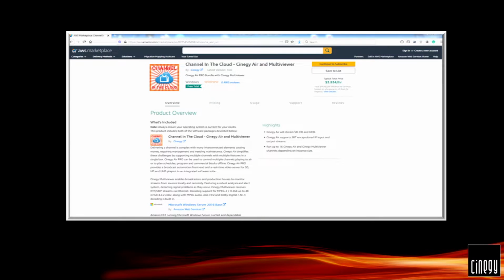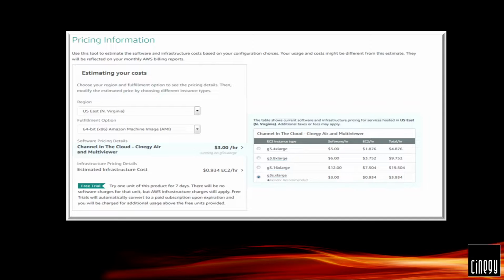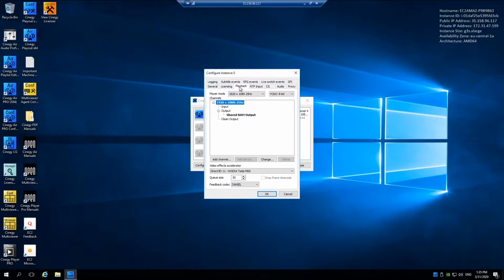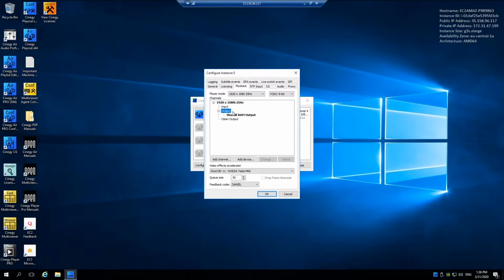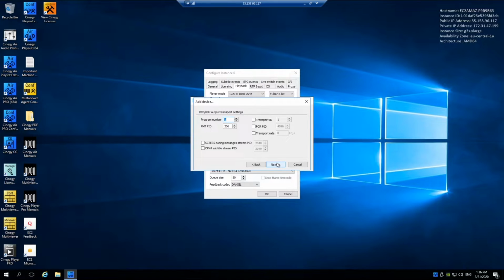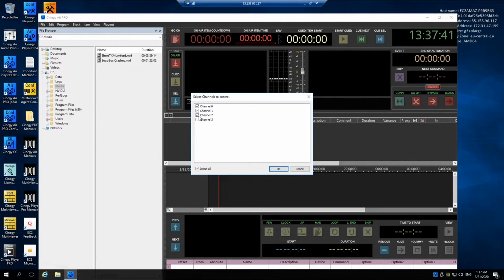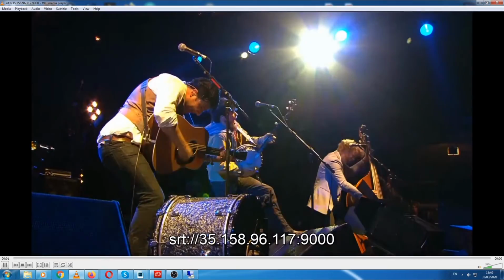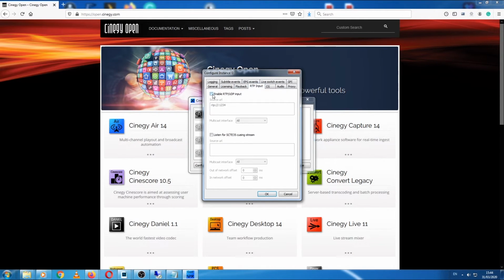Cinegy in the AWS marketplace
Find out how cloud-based solution providers such as AWS can be used with Cinegy to help keep you on the air in times of crisis or as a cost-effective DR alternative for your current playout solution.